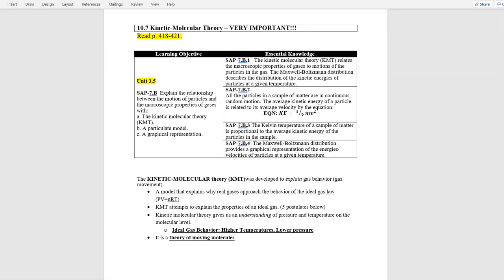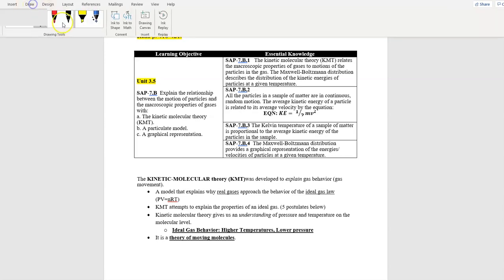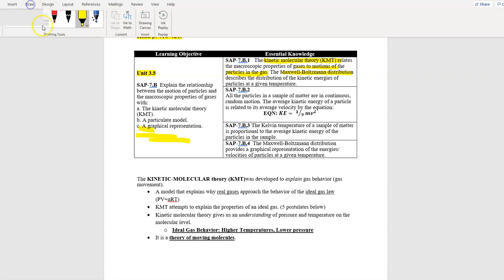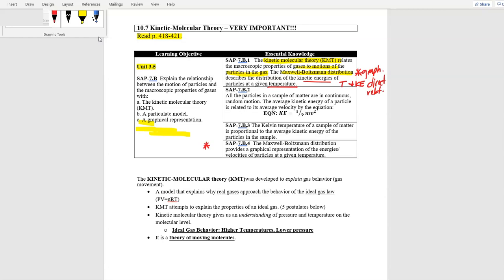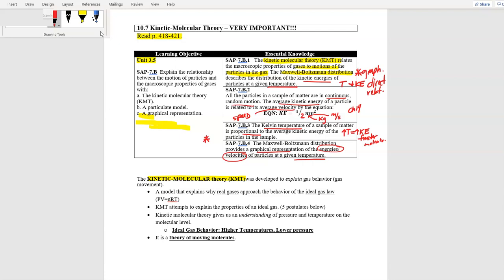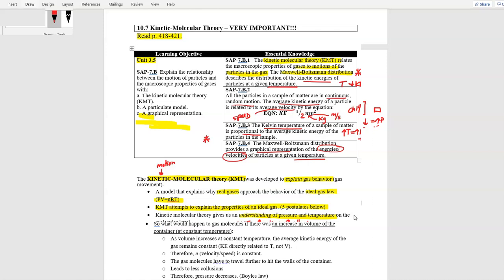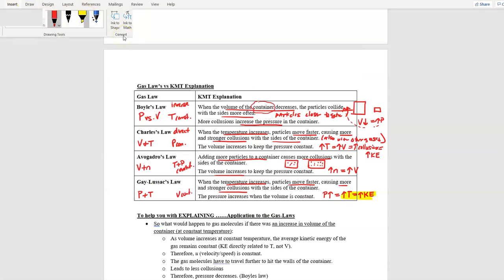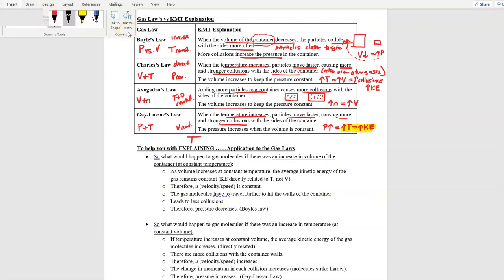10 7 KMT